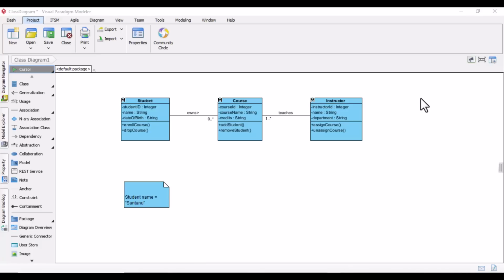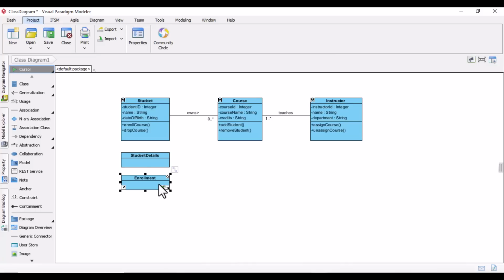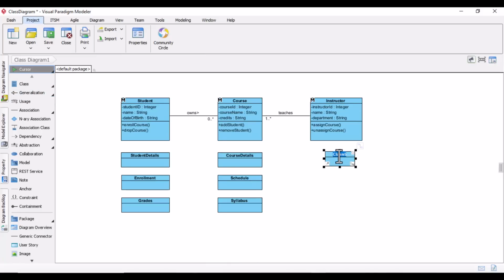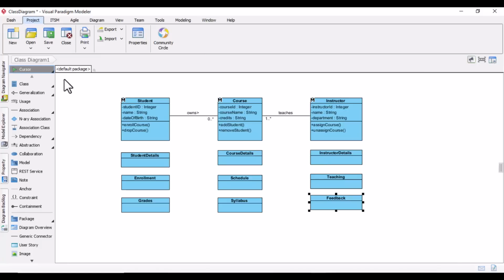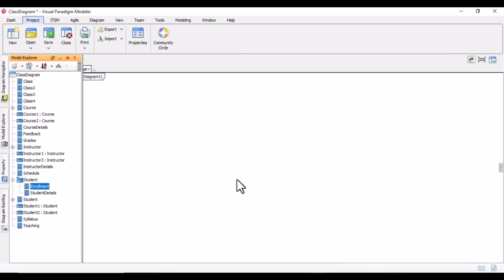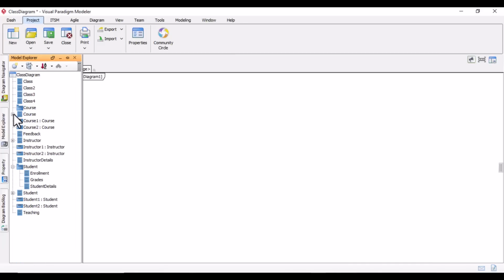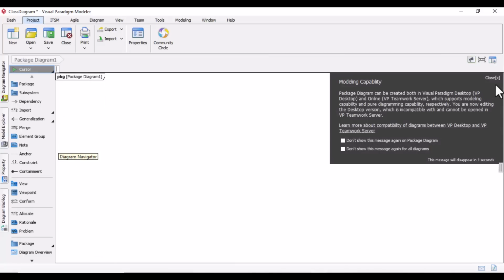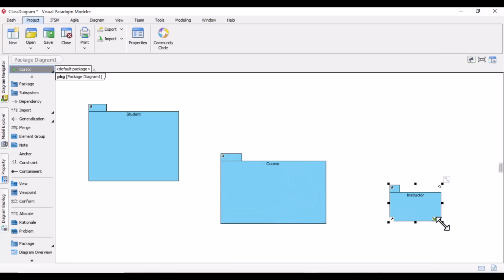Master UML Expert Reveals Best Package Diagram Techniques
Learn the best package diagram techniques from a master UML expert in this video. Perfect for those looking to improve their UML skills!